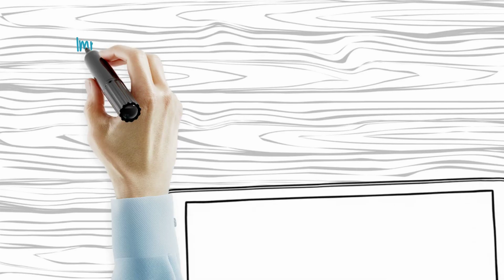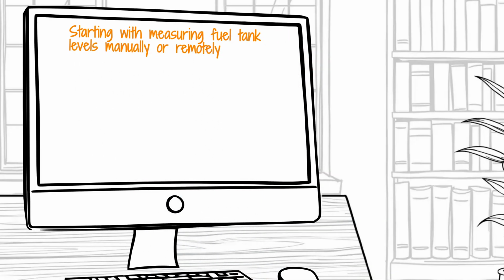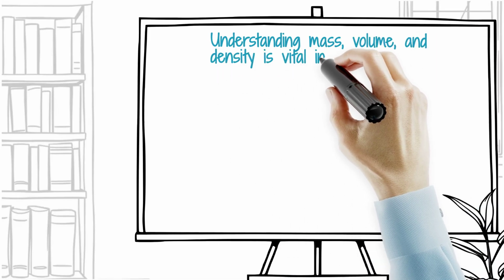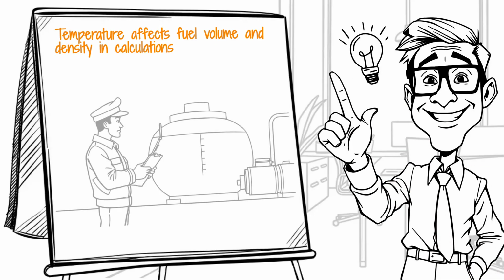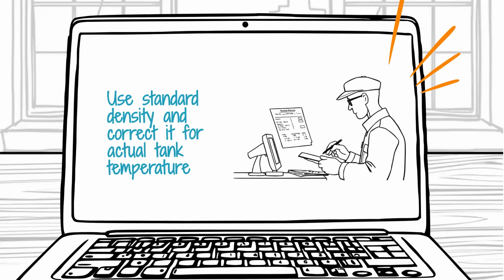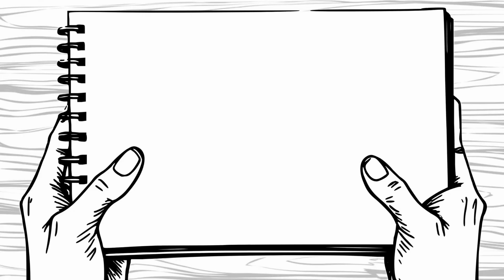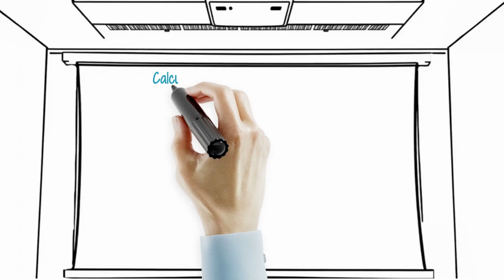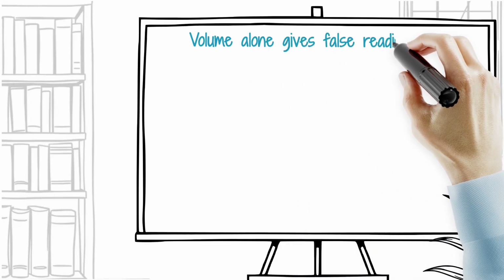Daily Fuel Consumption Calculation - Mass vs Volume - Part 1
The daily fuel consumption calculation is a fundamental skill for every marine engineer and deck officer. In this first part of our series, we dive deep into the critical distinction between measuring fuel by volume versus measuring by mass. You will learn how temperature and density fluctuations can significantly impact your readings and why the industry standard relies on mass-based reporting for accuracy and environmental compliance. We break down the standard formulas used in the engine room to ensure your noon reports are precise, helping you avoid costly discrepancies and fuel oil sludge mismanagement.